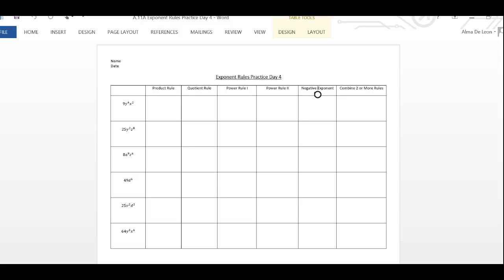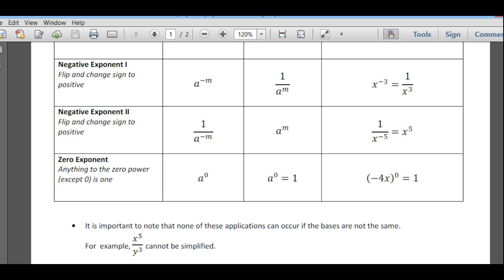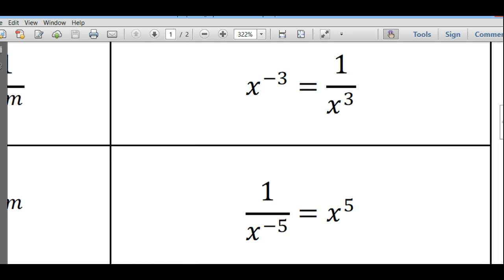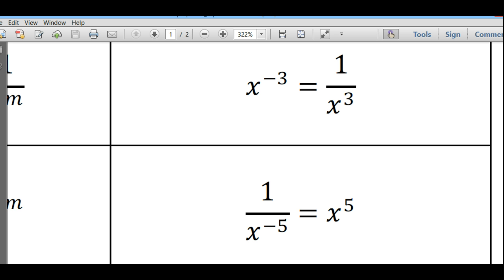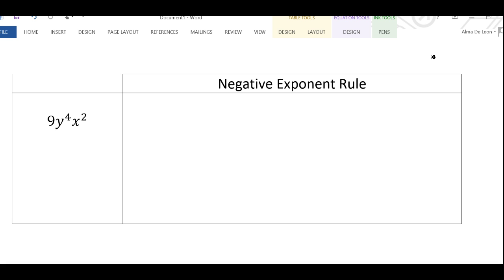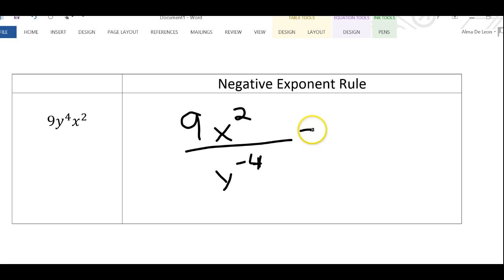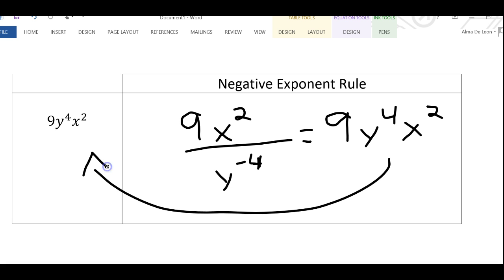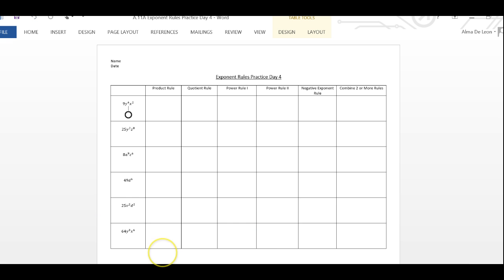Exponent Rule Practice Day 4 Negative Exponents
Exponent Practice Day 4 Negative Exponents